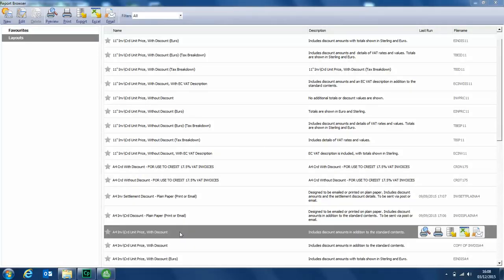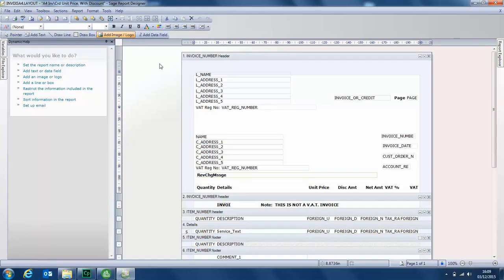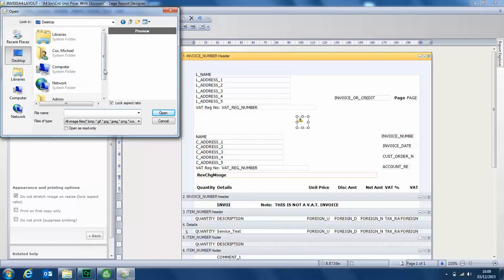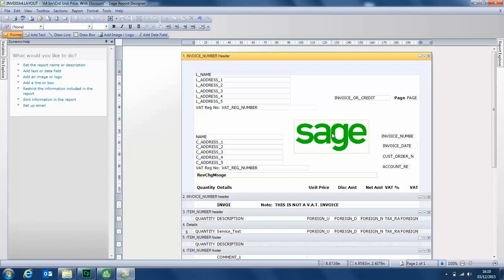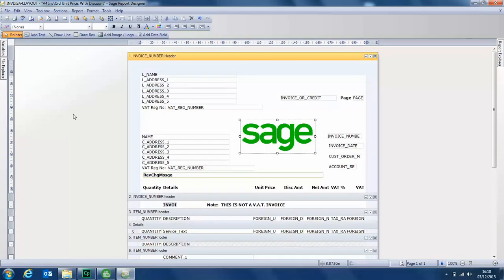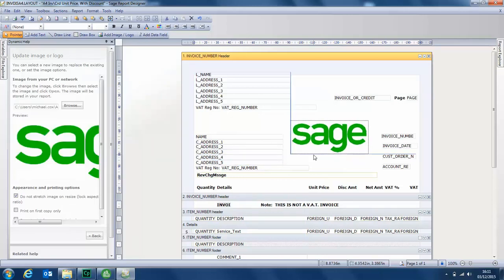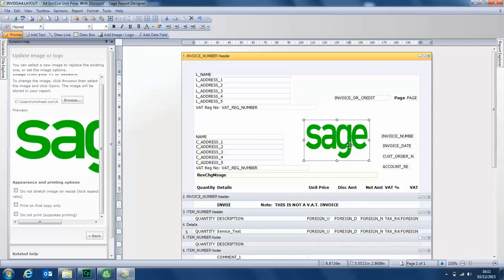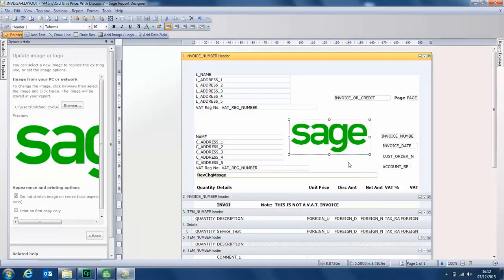Sage 50 Accounts (UK) - Report Designer - Add image